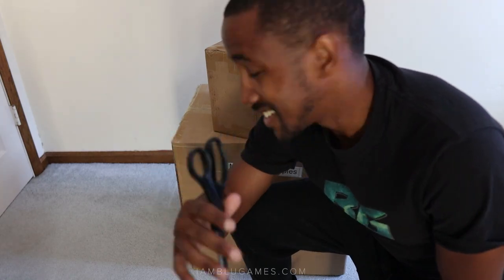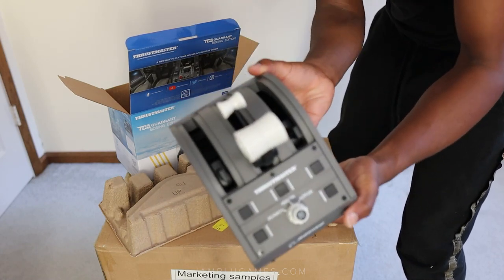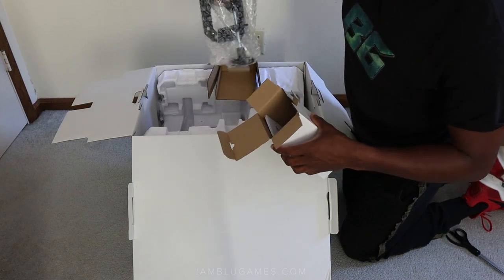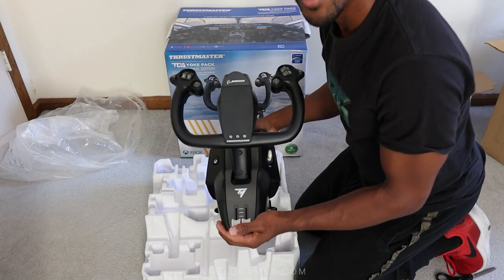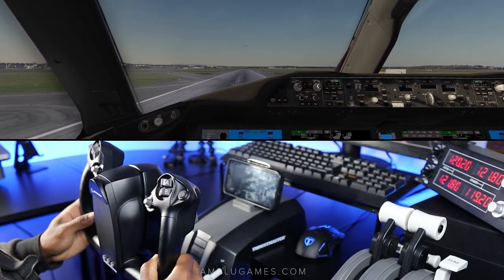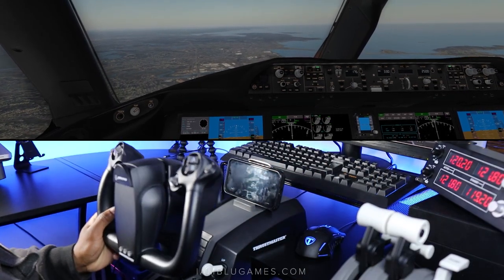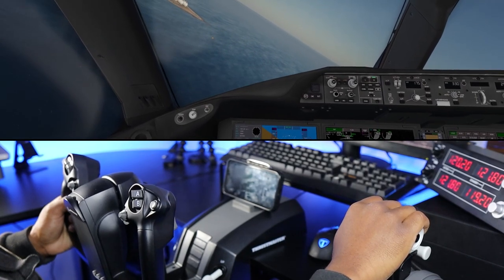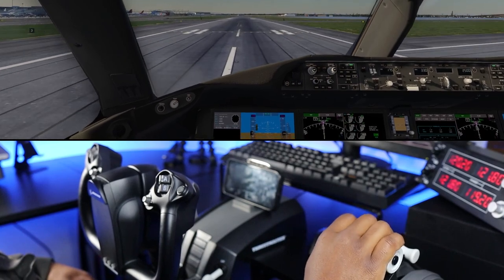Thrustmaster TCA Yoke & Throttle Boeing Edition! | Hands On First Look + Setup (PC/XBOX)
New Thrustmaster Boeing 787 Yoke and Throttle Flight Controls Hands On first look, setup and 787 test flight! New Flight Simulator Controller Hardware! Thrustmaster TCA Yoke & Throttle Boeing Edition for X-box Series X/S, Microsoft Flight Simulator, X-Plane, & P3D.

Pre-Orders Start Nov 9 2021 // Shipping Starts Dec 23 2021 (Worldwide)
TCA Boeing Yoke Pack | Price: £449.99 / $499.99 / €499.99
TCA Quadrant Boeing Edition | Price: £129.99 / $149.99 / €149.99

(TCA Yoke Boeing Edition Pre-Order starts February 10, 2022, Worldwide)
(TCA Yoke Boeing Edition | Price: £349.99 / $399.99 / €399.99)

00:00 - TCA Boeing Yoke & Throttle Unboxing
00:38 - TCA Boeing Throttle First Look
02:01 - TCA Yoke Pack Unboxing
03:54 - TCA Boeing 787 Yoke First Look
04:56 - Thrustmaster TCA Yoke Pack Quick Setup
05:48 - Flight Sim Boeing 787 Test Flight

PC Specs

Memory: 32GB HyperX FURY DDR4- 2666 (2x16GB)